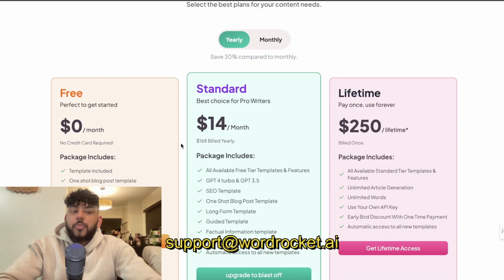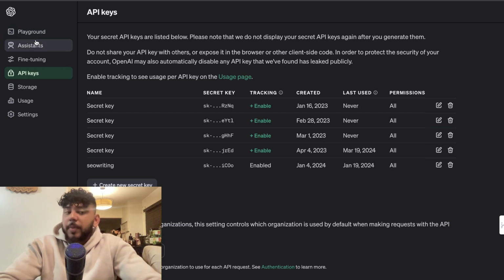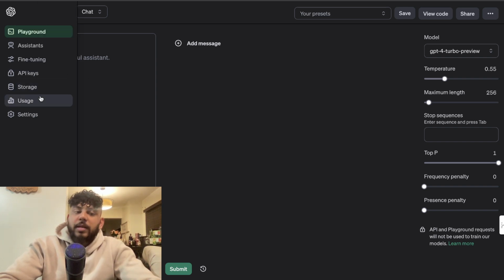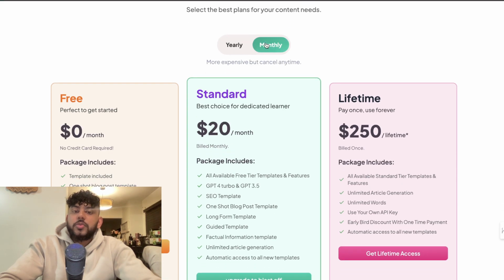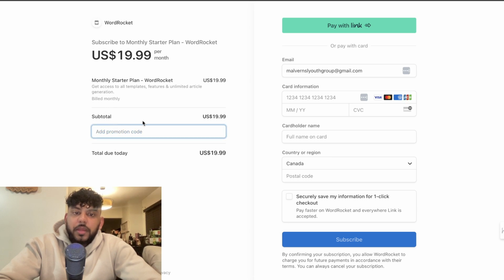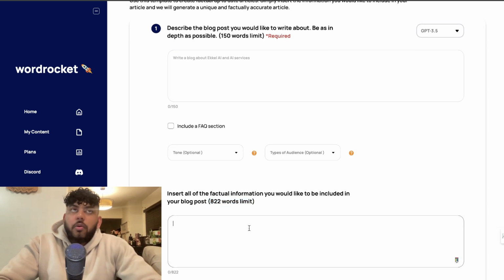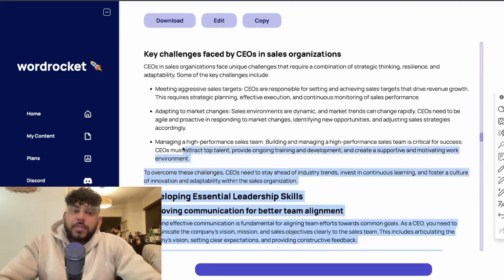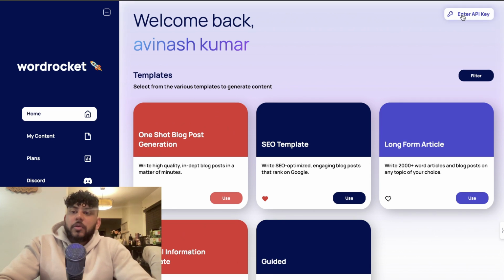This NEW AI Writer Is FREE & BETTER Than ChatGPT (Must Try + Exclusive Discount)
🚀 Welcome to the Launch of WordRocket AI - Your Next-Level AI Writing Companion! 🚀
$5 Off Monthly Plan Code: Betalaunch
$50 Off Lifetime Deal Code: 50OFF

In this exclusive video, we're thrilled to introduce you to WordRocket AI, a revolutionary AI writer designed to transform your writing process. Whether you're a content creator, a marketer, or simply someone who loves writing, WordRocket AI is here to elevate your writing game.

Exclusive Early Adopter Discounts! 🌟
As a thank you for joining us on this journey from the start, we're offering exclusive discounts for our early adopters. Dive into the future of writing with WordRocket AI at an unbeatable price.

Explore the Features and Tools of WordRocket AI:

Advanced Writing Assistance: From crafting compelling stories to generating professional articles, WordRocket AI uses cutting-edge technology to help you write better, faster, and more creatively.
Customizable Writing Styles: Whether you need a formal report or a whimsical story, WordRocket AI adapts to your needs, offering a wide range of writing styles.
Seamless Integration: WordRocket AI integrates effortlessly into your daily writing tools, enhancing your productivity without disrupting your workflow.
Collaborative Editing: Work together with AI to refine your writing, with real-time suggestions that improve clarity, grammar, and engagement.
Join the Writing Revolution:
Discover how WordRocket AI can transform your writing experience. Say goodbye to writer's block and hello to limitless creativity. Watch as we explore the full capabilities of WordRocket AI, demonstrating how it can be your ultimate partner in all things writing.

Special Thanks:
We want to extend our heartfelt thanks to our incredible community. Your feedback and support have been instrumental in making WordRocket AI what it is. Together, we're on the path to revolutionizing writing.

Drop your thoughts and questions in the comments below—we're excited to hear from you!

Claim Your Early Adopter Discount Now! 🔗 [Link to website or platform]

Welcome to the future of writing with WordRocket AI. Let's launch your writing to the stars! 🌌